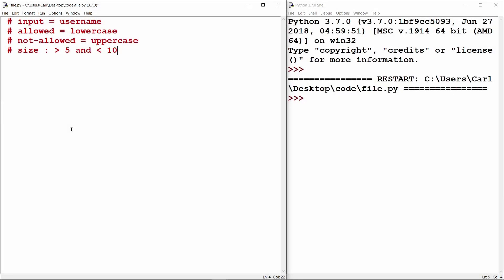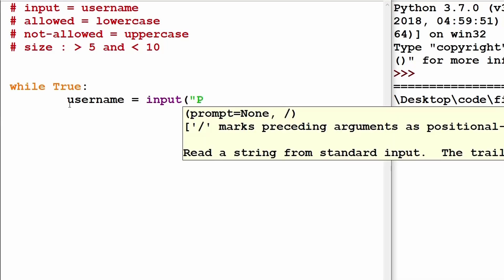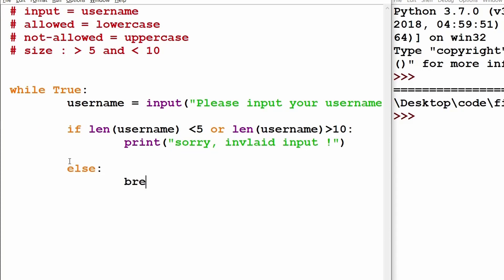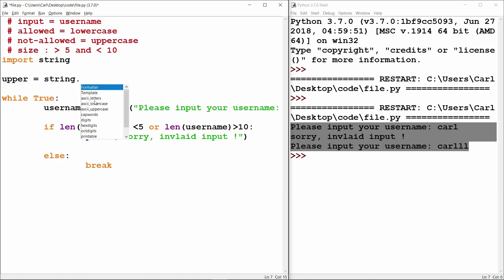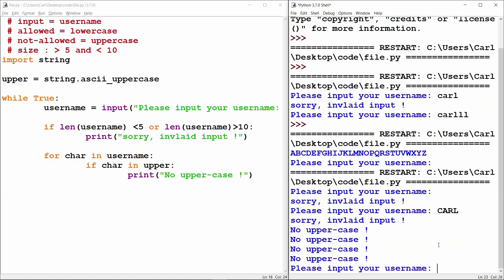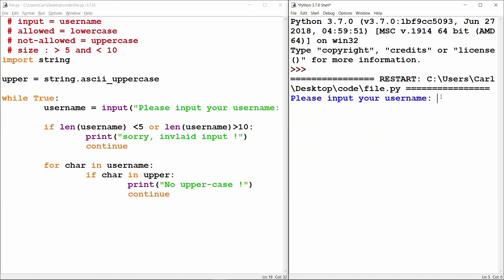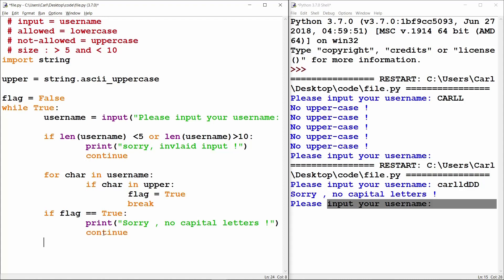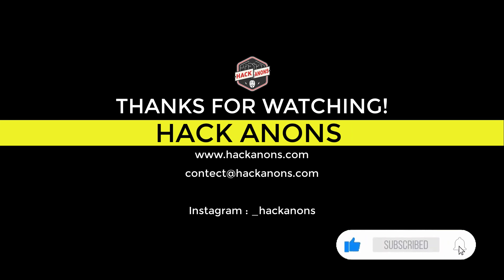Python : Asking the user for input until they give a valid response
Video Tutorial shows the step by step guide to create a python program for taking input from user, until he gives a valid response.